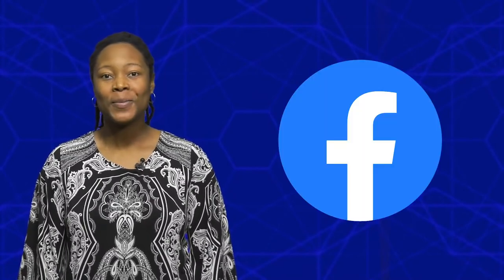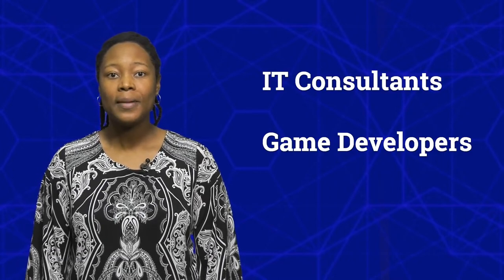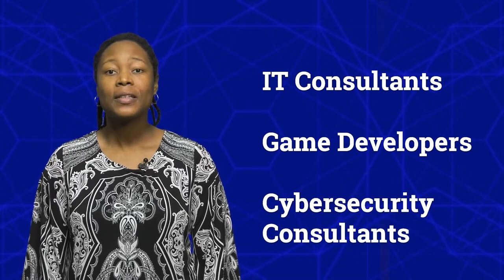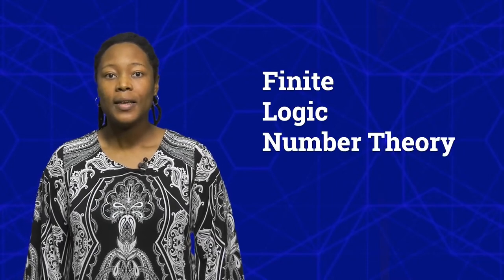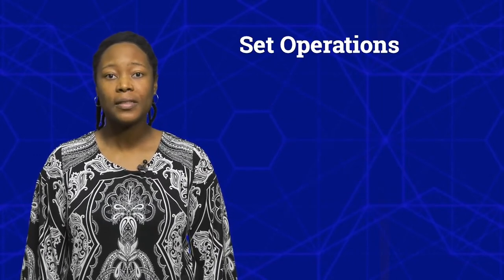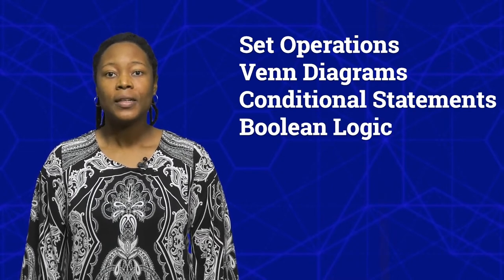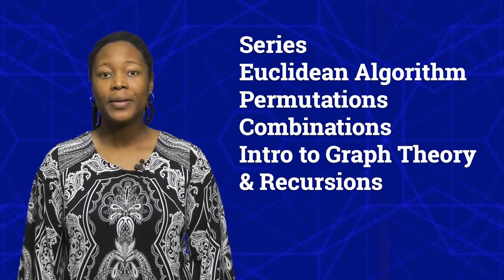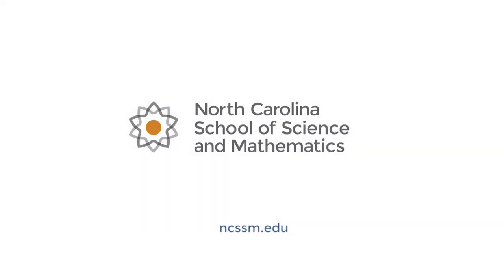Honors Discrete Math for Computer Science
Find out more about this open-enrollment, interactive video conferencing course, along with other offerings from NCSSM Distance Education and Extended Programs